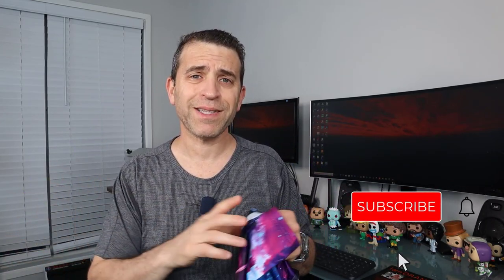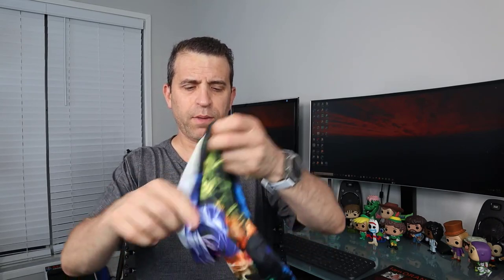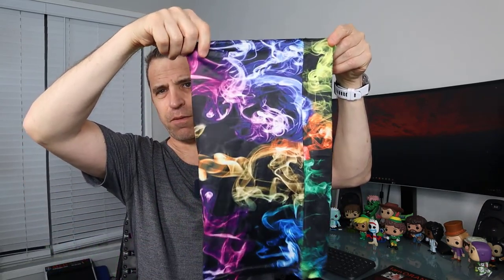Tisscare Neck Gaitor Face Mask Bandana Review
Neck Gaitor

Bandana Face Mask for Rave Dust Wind, Face Scarf Neck Gaiter Tube Mask Headwear,Motorcycle Face Mask for Women Men